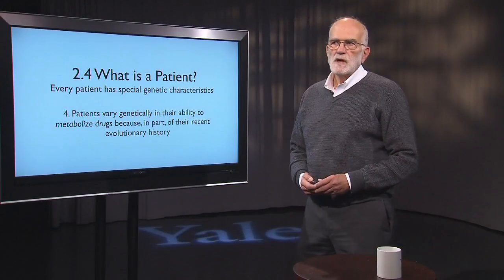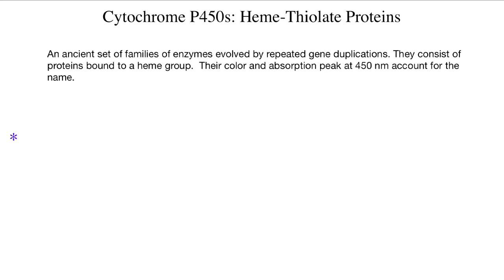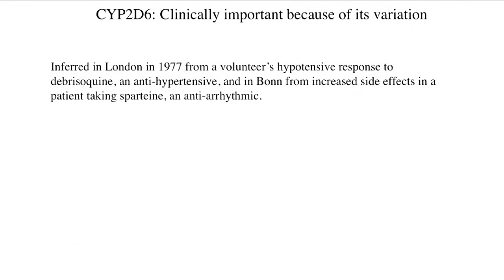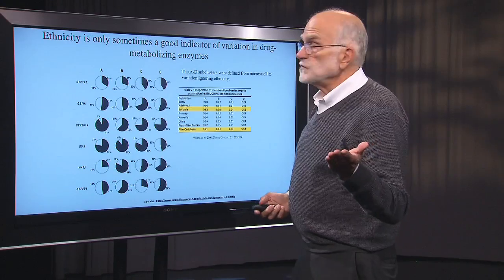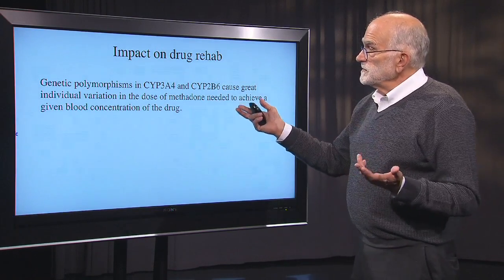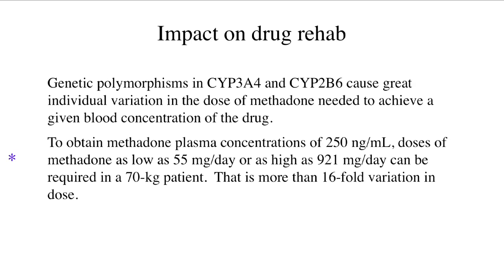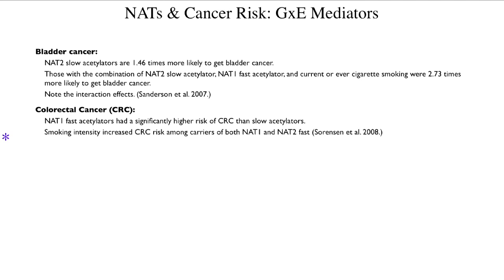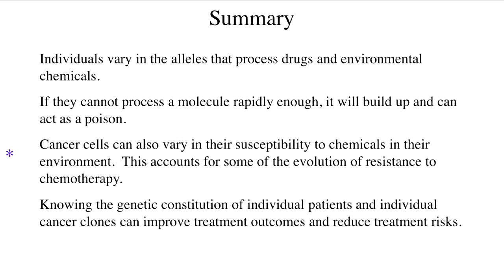2.4 What is a Patient? Genetic Variation for Ability to Metabolize Drugs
In this third lecture of the second section (What is a Patient?) of the course, Prof. Stearns discusses genetic variation in drug metabolism and the causes of adverse drug reactions.